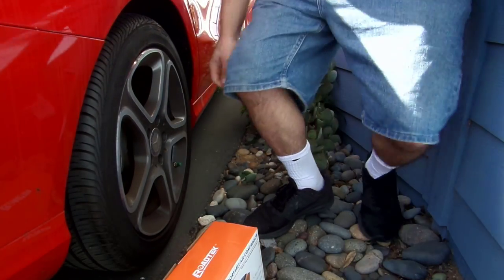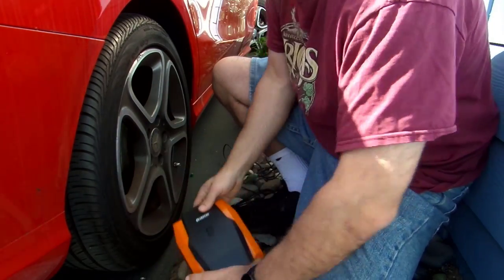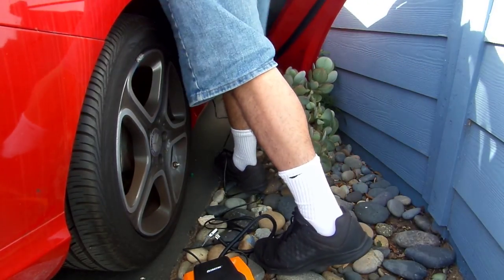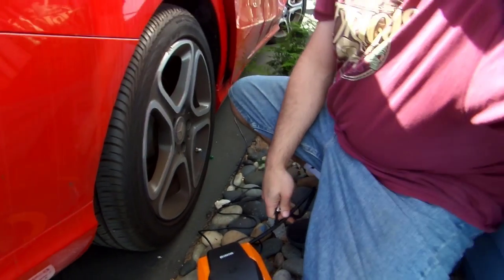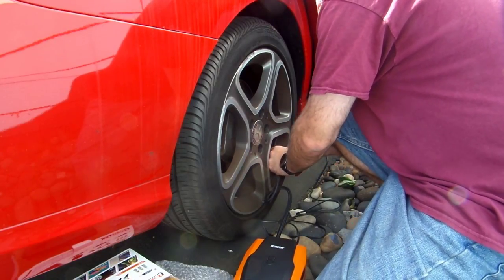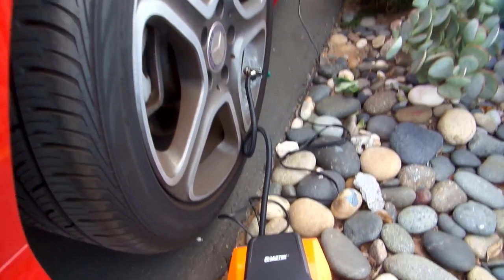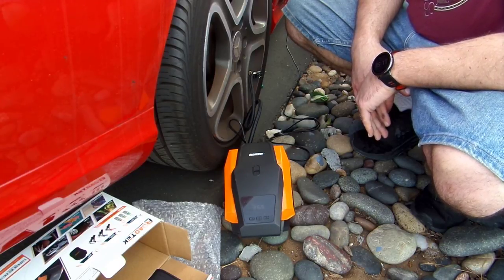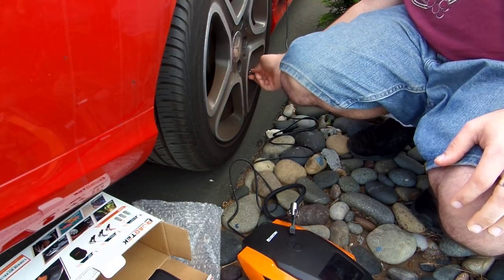RoadTek Digital Portable Air Compressor Showcase Video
This digital tire inflator is a portable air compressor that lets you set the PSI limit where it will auto shut off, it has a built in light for helping see your tire at night as well as digital PSI gauge and 4 different tip options.  It can fill a tire up to max 150 PSI and fills pretty fast about 5-6 PSI per minute based on my few tests.